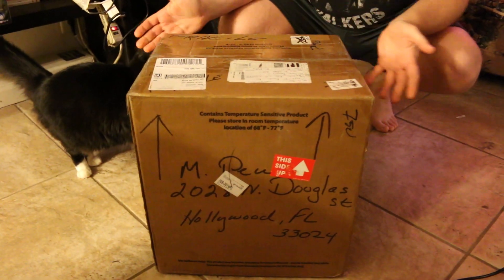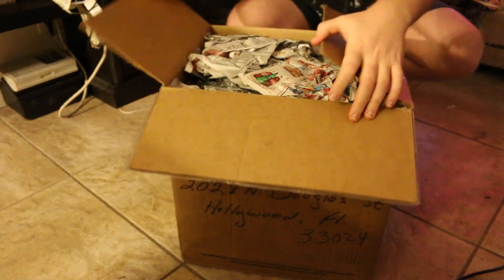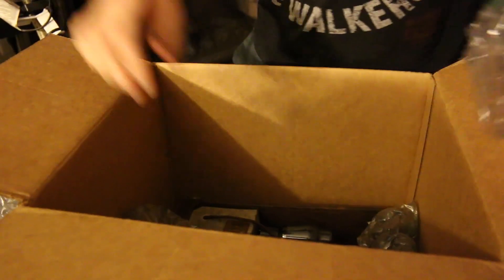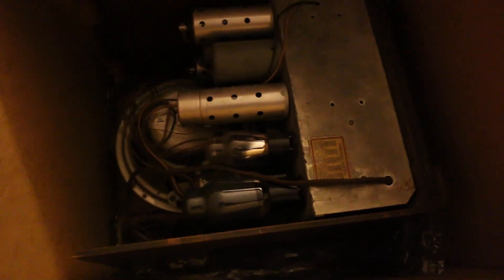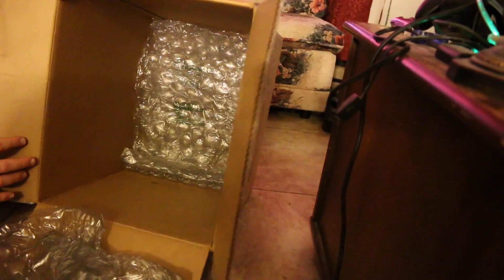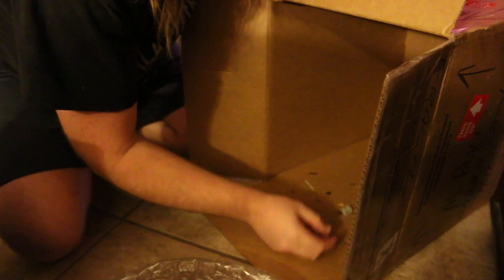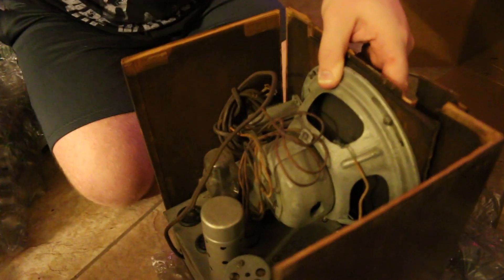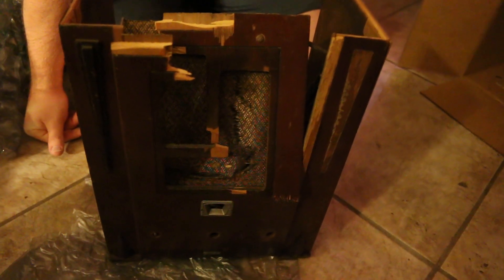Arkay Tube Radio Restoration Part 1 (Unboxing)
Here is an Arkay Tube radio I purchased from an ebay seller that had recently tried to sell it and was successful until he shipped it and it came back to him seriously damaged.  So I'm going to restore it.